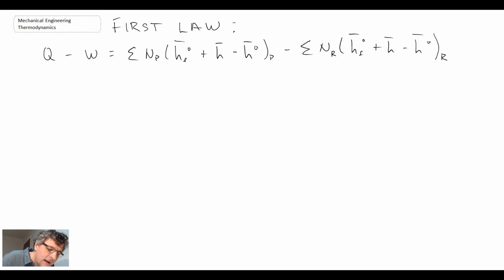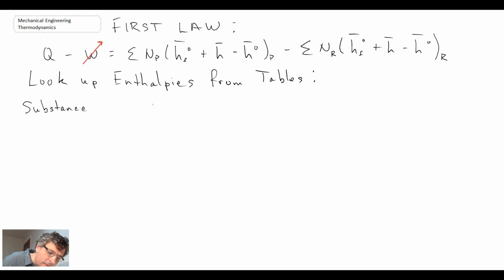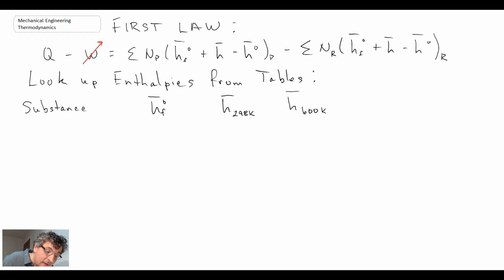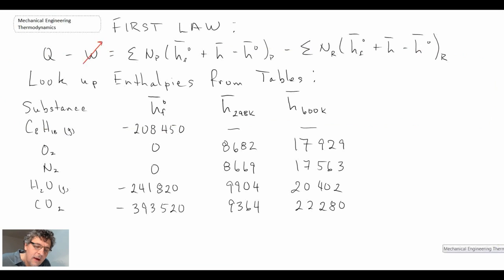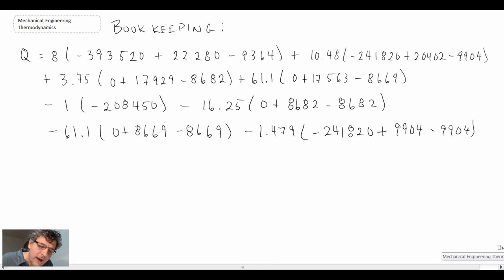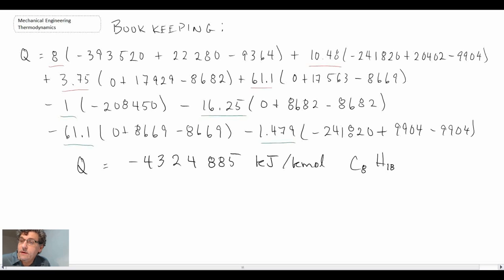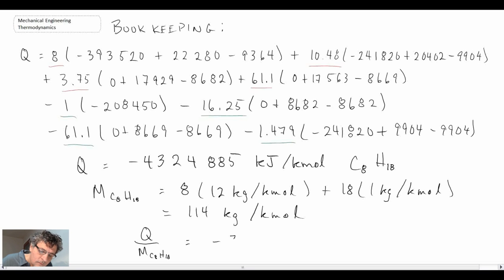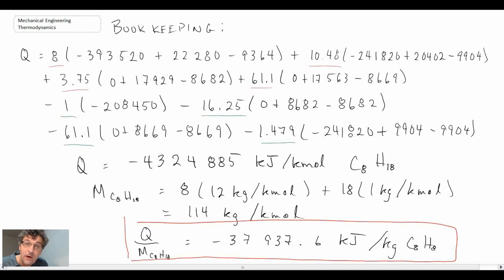Mechanical Engineering Thermodynamics - Lec 33, pt 3 of 3: Example - Reacting Systems pt ii